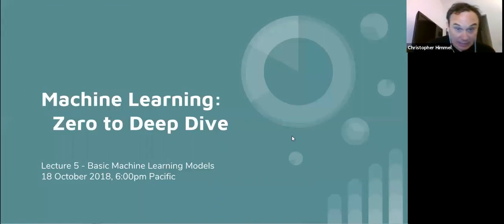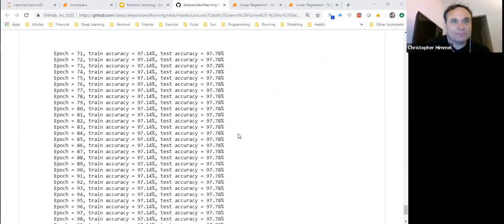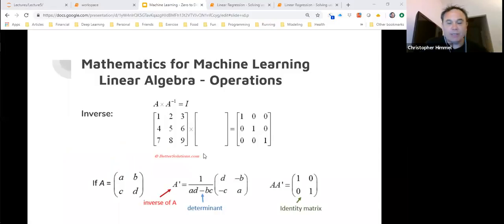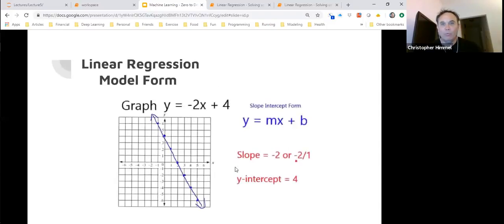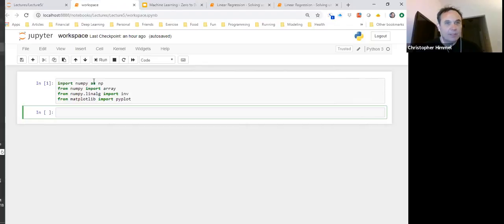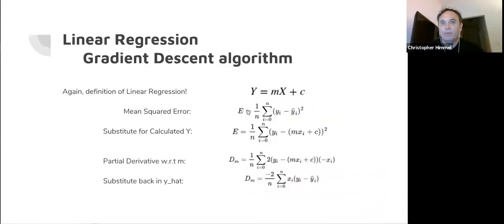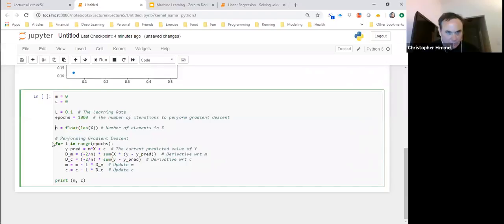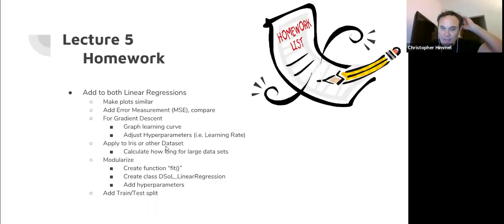Machine Learning: Zero to Deep Dive - Lecture 5